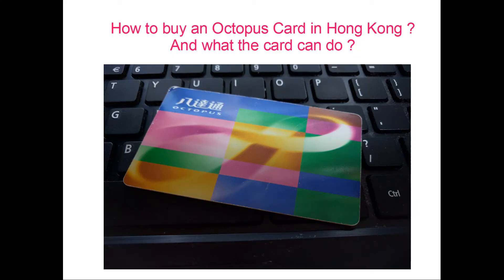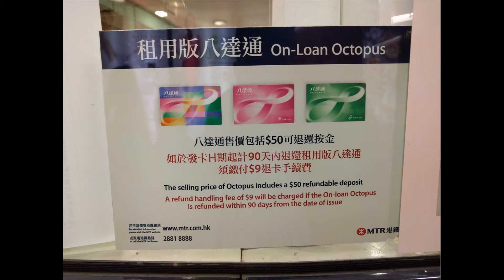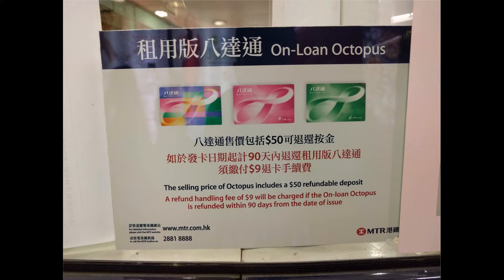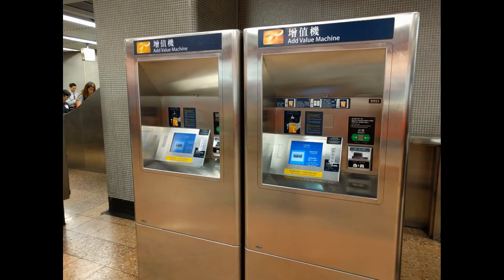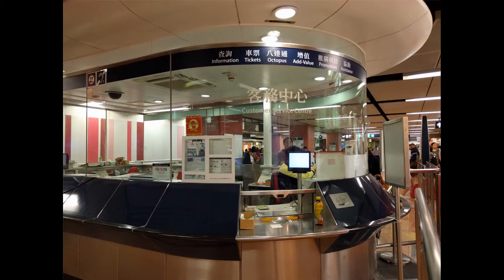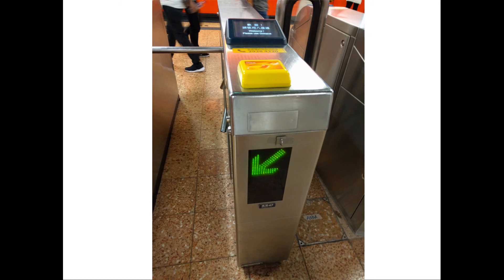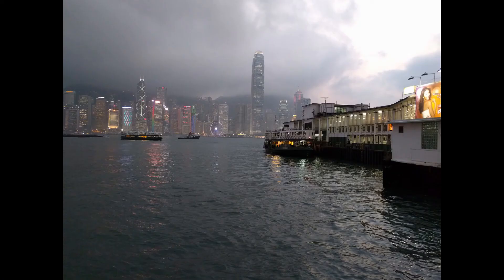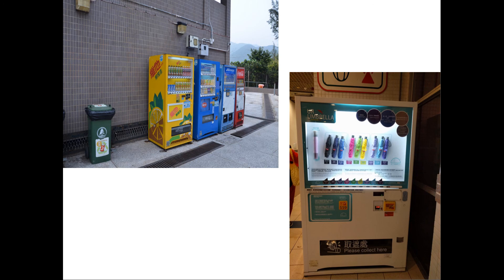How to buy an Octopus Card in Hong Kong ? And what the Octopus Card can do ?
Hi ! I'm here to teach how to purchase an Octopus Card in Hong Kong and tell you what the Octopus Card can do in Hong Kong.